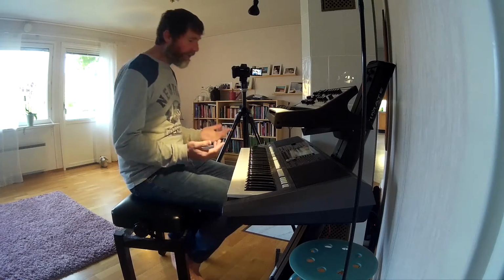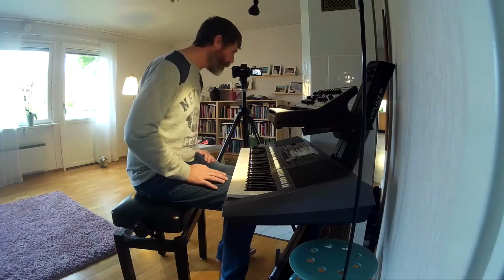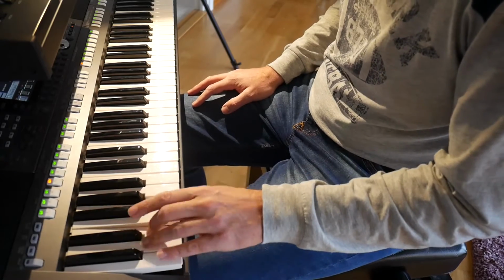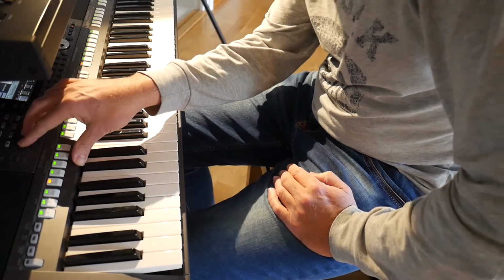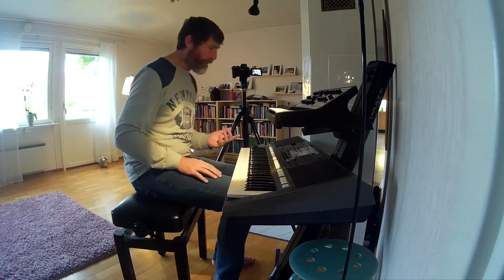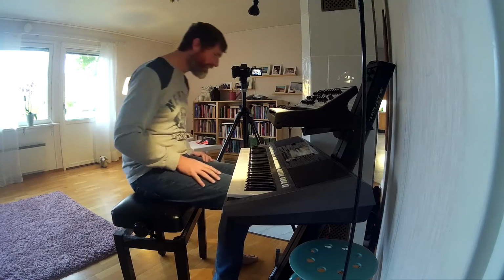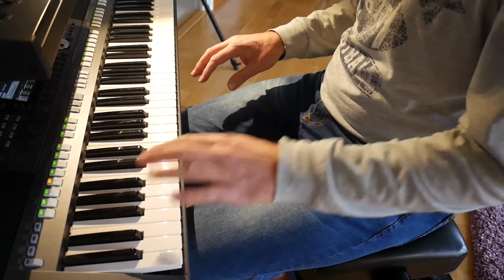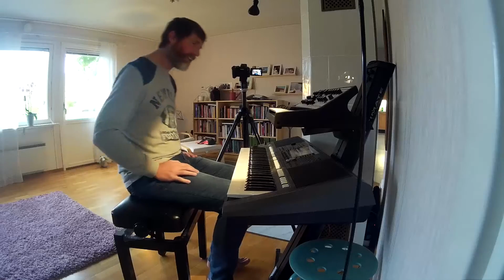Boogie Woogie Stomp Challenge | WEEK 02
Join me as I embark on a journey to learn a very challenging piece, "Boogie Woogie Stomp" by Albert Ammons.  In this second week update I demonstrate my progress with the left hand bass pattern which we attempt to play at correct tempo.  I show you the right hand, and take faltering steps to put the two together.